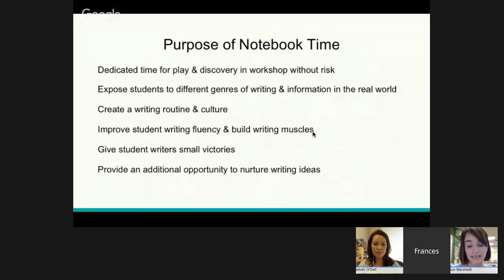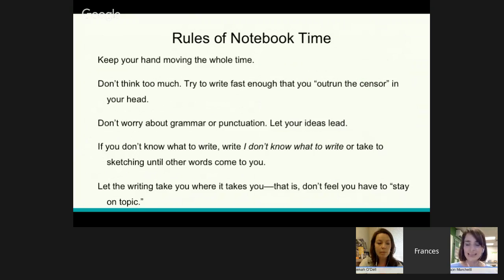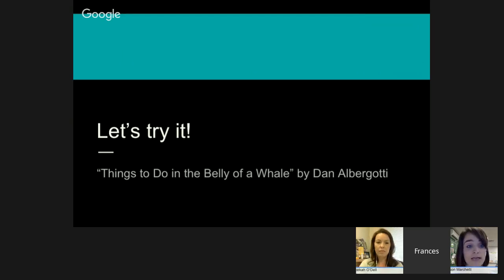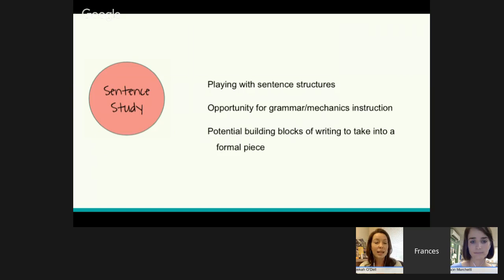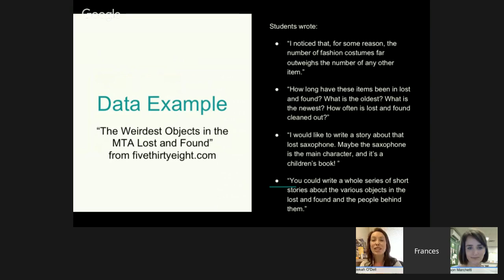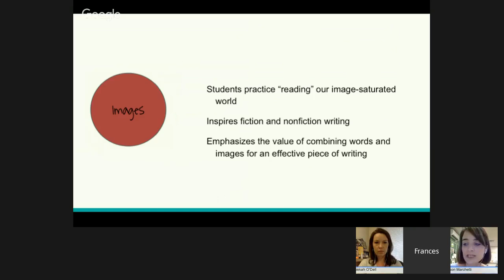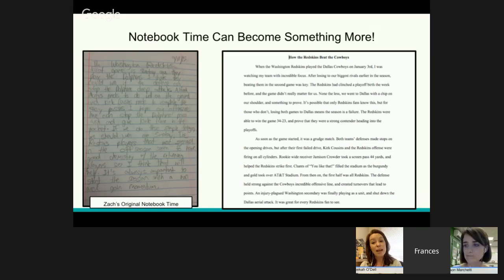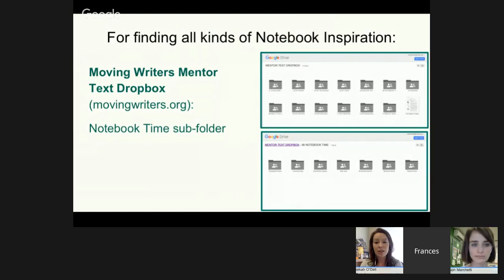TheEdCollabGathering Spring 2016 Workshop 2 by Rebekah O'Dell and Allison Marchetti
Notebook Time: Bringing Discovery and Play Back into the Writing Classroom.